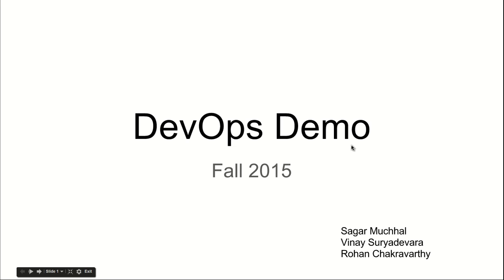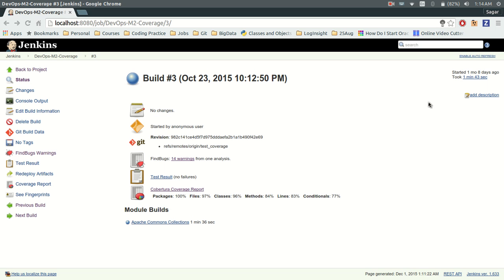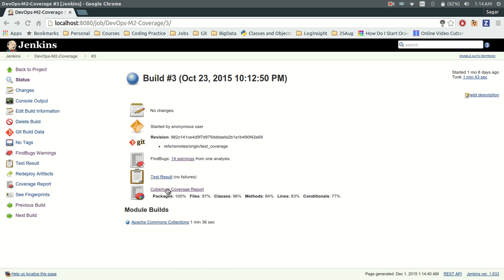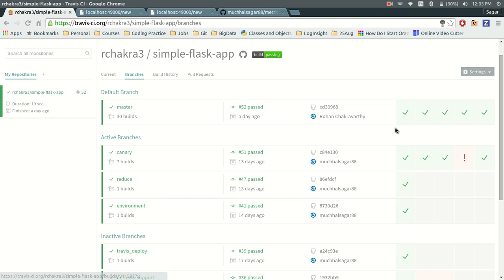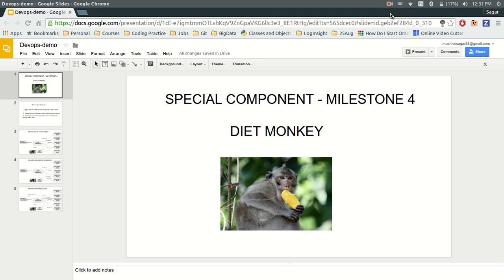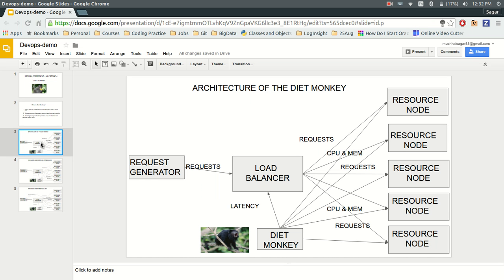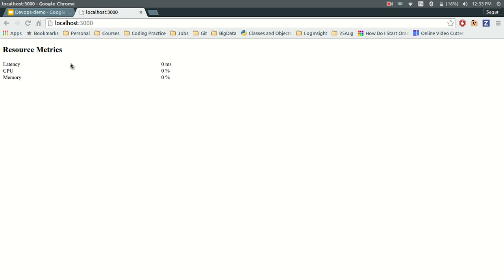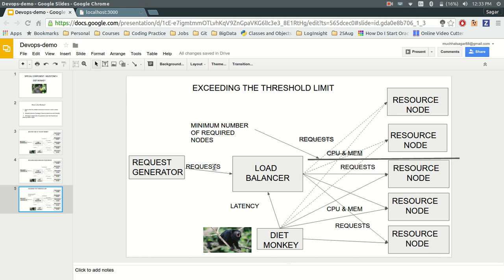Final Screencast DevOps